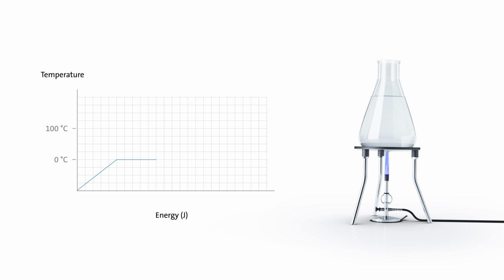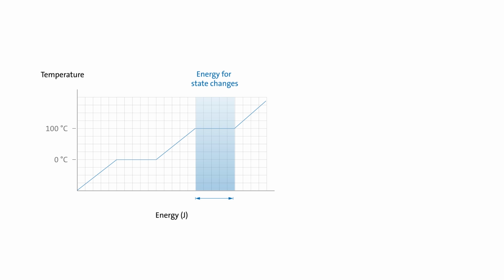How does adiabatic cooling work? | Humidification Made Simple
How does adiabatic cooling work?

The indirect evaporative cooling is a process resulting in phase change evaporative cooling for cooling (eg cooling the air in an HVAC Plant ).

indirect evaporative cooling this water evaporation takes place on the exhaust side One RLT - device whereby warm outside air is cooled via a subsequent recovery . The attainable cooling the outside air is thus dependent on the amount of evaporated water on the exhaust side and the design and the efficiency of the heat recovery employed . The exhaust can then be moistened to near saturation , without indeed a humidity increase in the supply air performance . In addition to air velocity , flows through which of the evaporative cooler , depends die evaporated water and thus die reaching cooling from the air condition from which the exhaust air to the evaporative cooler inlet .